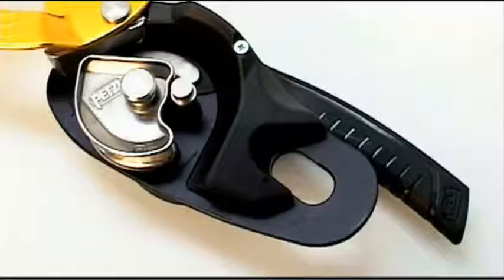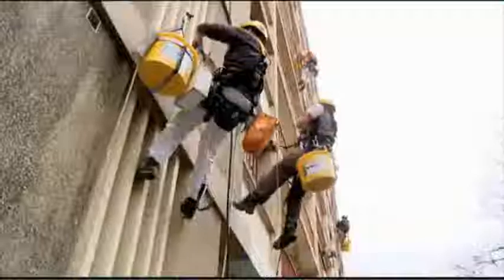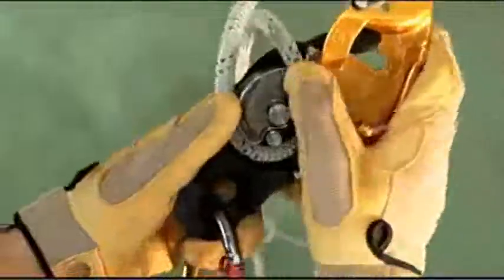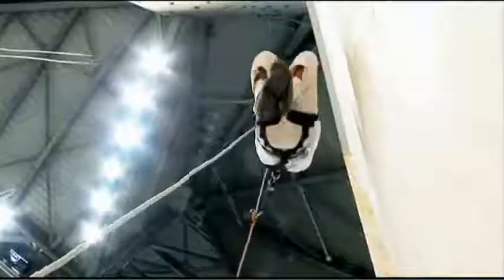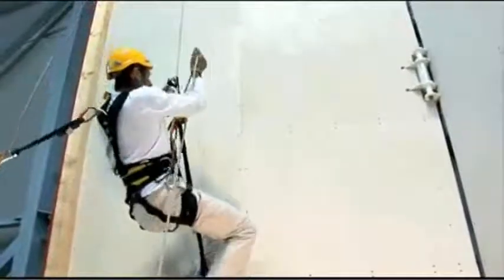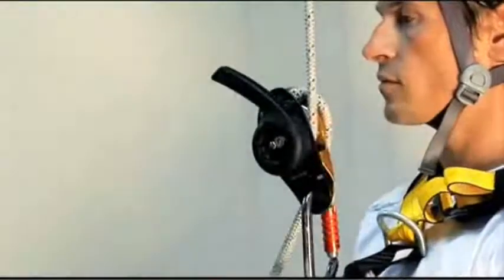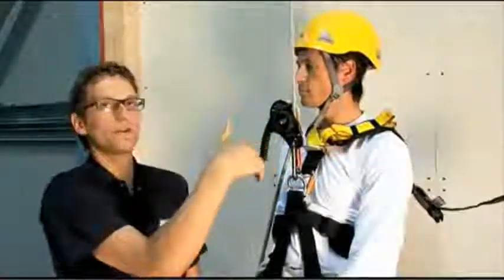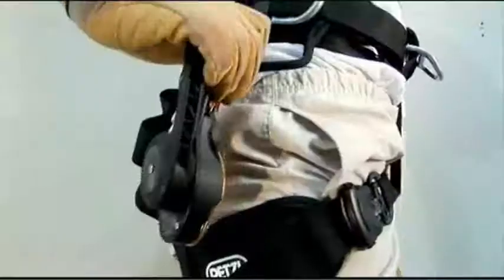Petzl RIG Self-Braking Descender from baileysonline.com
-- FREE CATALOG of Firewood & Woodcutting Tools, Chainsaws, Tree Climbing Gear, Arborist Supplies and Outdoor Power Equipment -- Designed for expert rope access work. The multi-functional handle allows the user to unblock the rope and control the descent with the hand on the free end of the rope and position themselves while on the rope without tying off the device. The automatic return system on the handle limits risks in case of an involuntary action by the user. The handle storage position reduces the risk of snagging when the descender is being carried on the harness. The safety gate on the moving side plate helps prevent dropping the device and eases installation of the rope and passing intermediate anchors. As the pivoting cam can take up the slack in the rope is can also be used to make a reversible haul system, and for short ascents in conjunction with Petzl's FOOTPRO foot loop and and their ASCENSION handled rope clamp. For single ropes between 10.5 and 11.5 mm in diameter (7/16"). -- FREE CATALOG of Firewood & Woodcutting Tools, Chainsaws, Tree Climbing Gear, Arborist Supplies and Outdoor Power Equipment